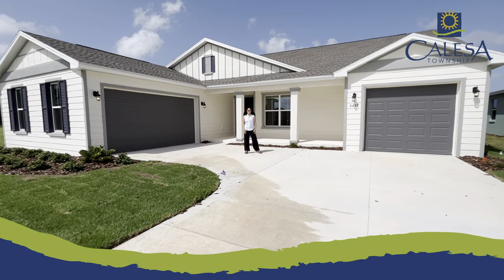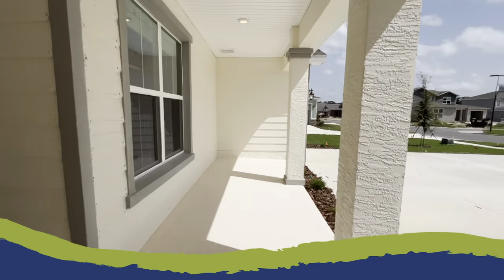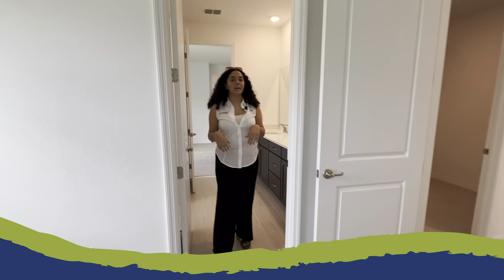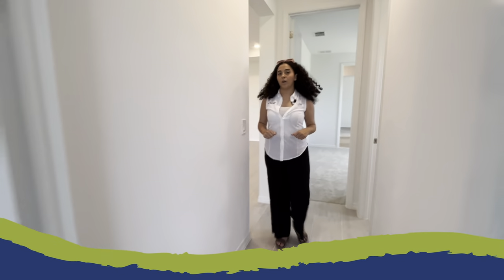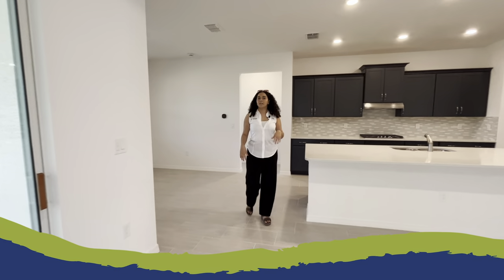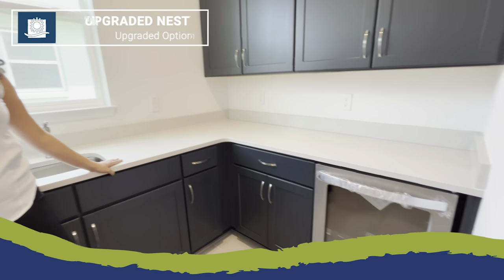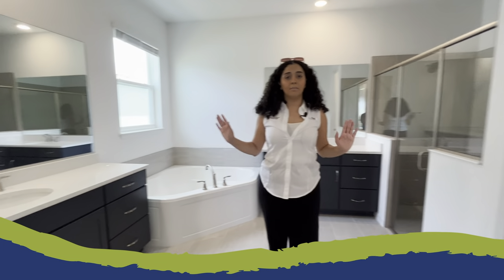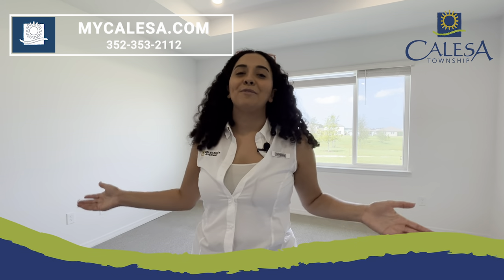MostWantedMonday - Check out the Cypress floor plan available in Calesa Township!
Join us this week as we showcase the Cypress floor plan in Calesa Township, Ocala's most sought-after master-planned community!

This floor plan features 4 bedrooms, 3 baths, a 3 car split garage, a great room, a flex room, breakfast area, laundry suite, nest, and more!